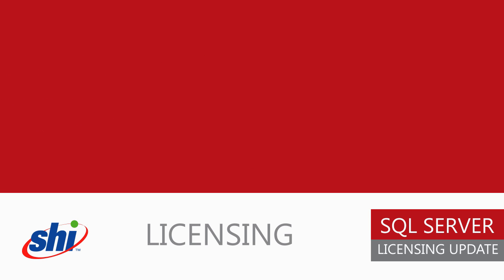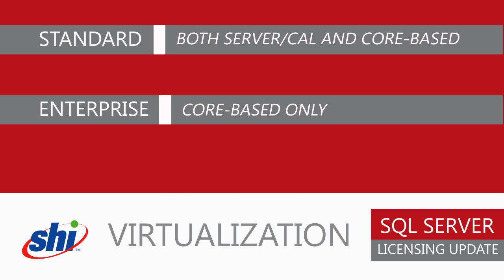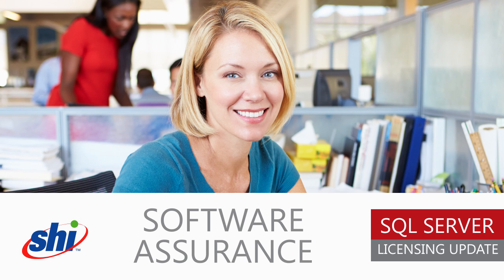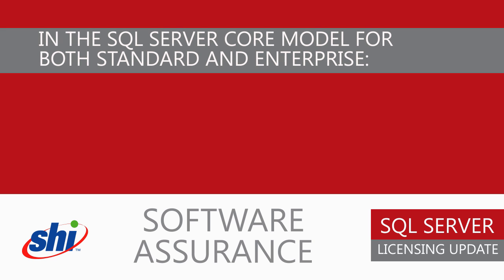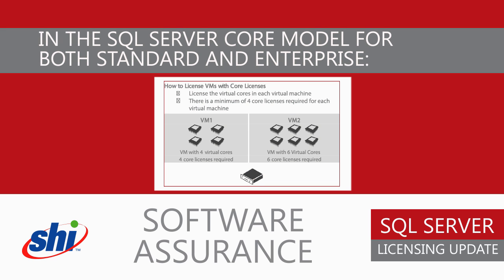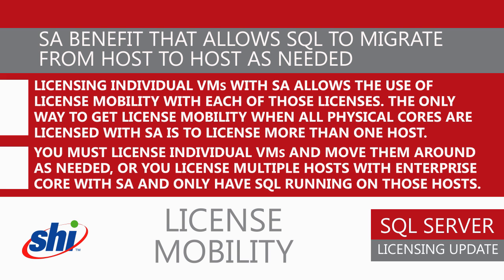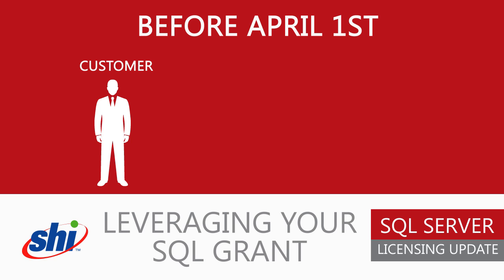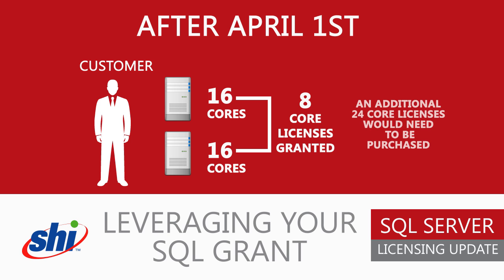SHI - Microsoft SQL Server Licensing Update